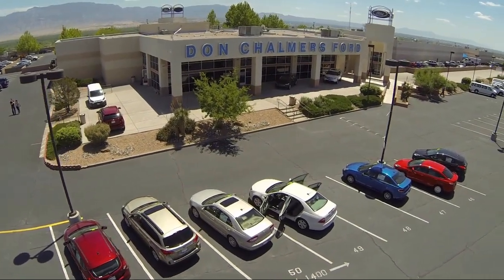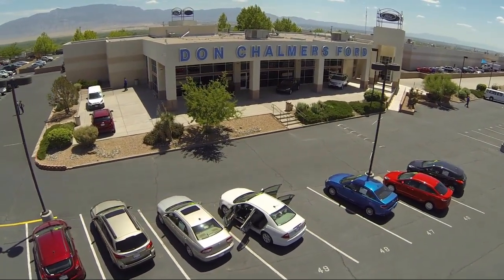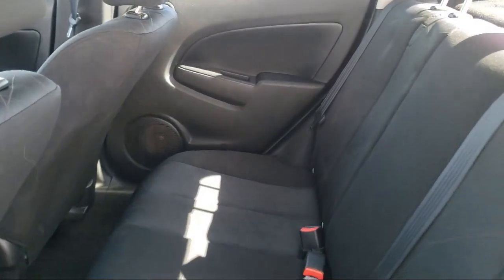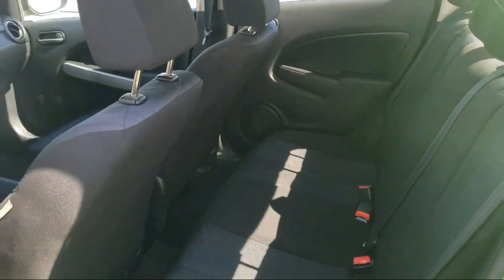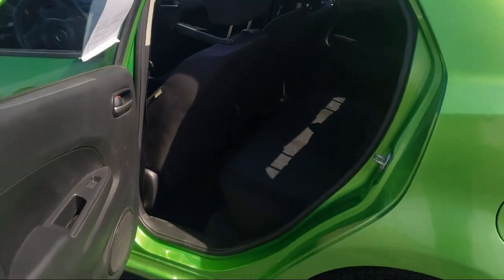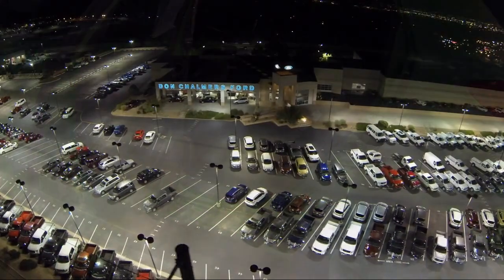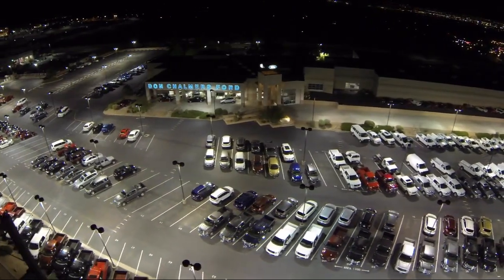2011 Mazda Mazda2 Sport Hatchback Albuquerque New Mexico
2011 Mazda Mazda2 Sport Hatchback Stock Number: 526994B Vin:JM1DE1HZ5B0126031.

2500 Rio Rancho Blvd., S.E.